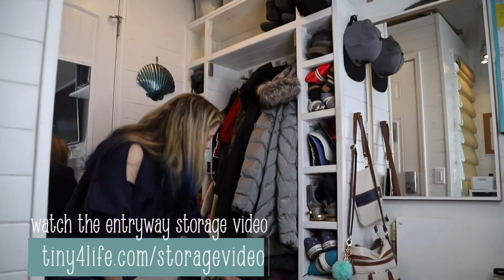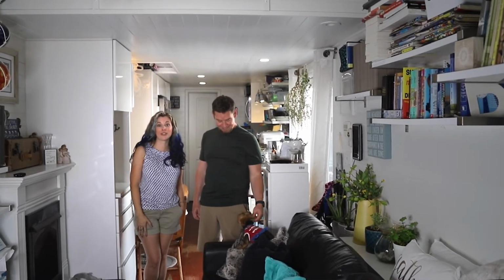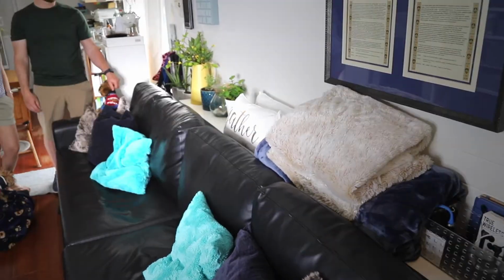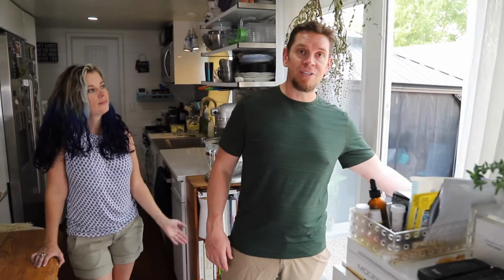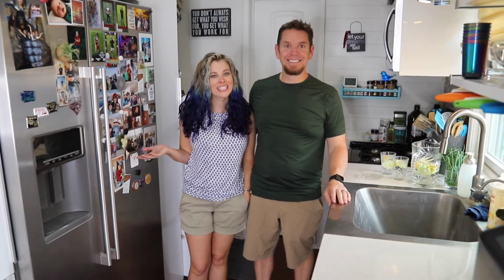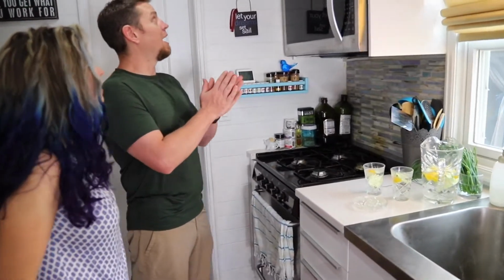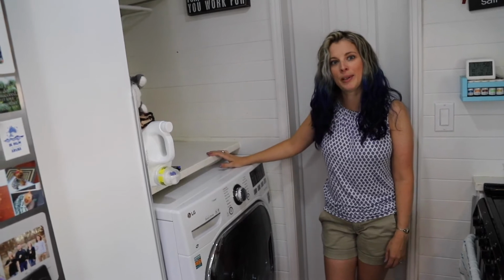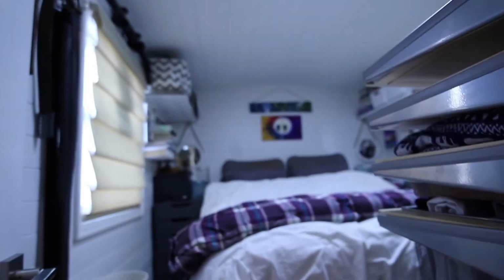Tiny House Tour: We've Lived In Our DIY Tiny House for 5 Years Come See Our Real Life Tiny Home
We have lived in our DIY Tiny House on Wheels for 5 Years! We are a family of four living in a 3 bedroom 2 bathroom tiny house  - come check out this real life tour!